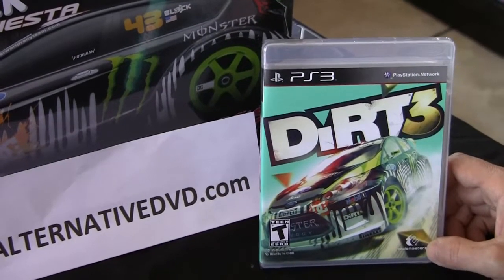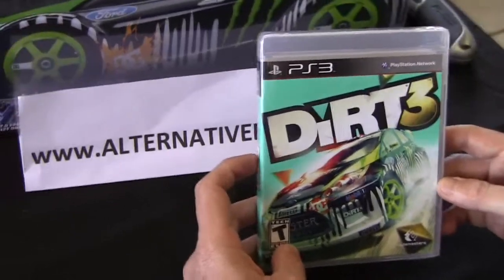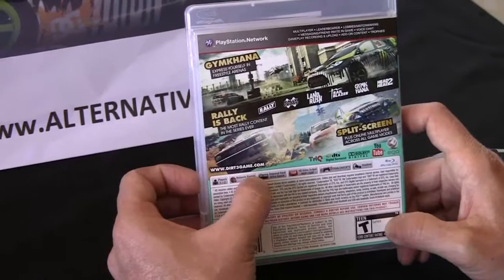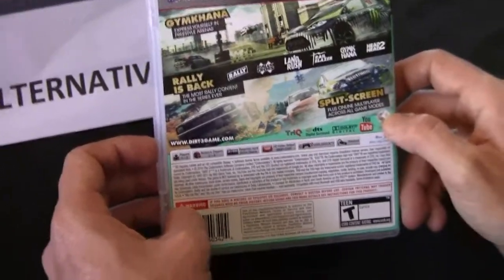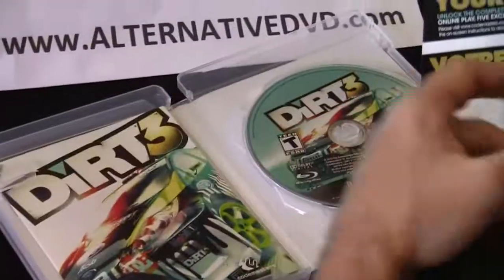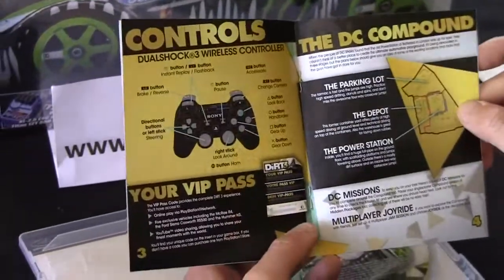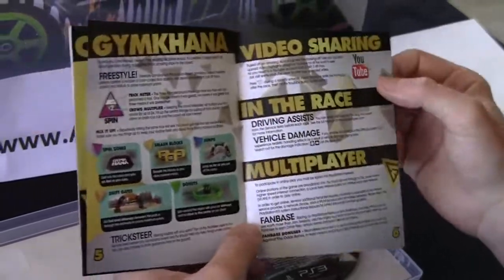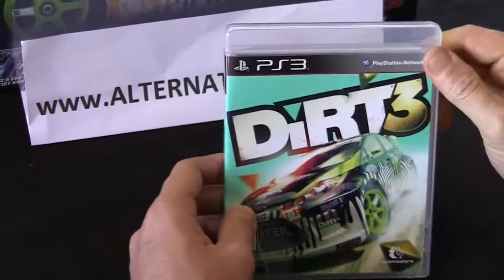Dirt 3 Ps3 unboxing USA release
Video showing the unboxing of Dirt 3 on Ps3. Detailed info about the game case content and manual